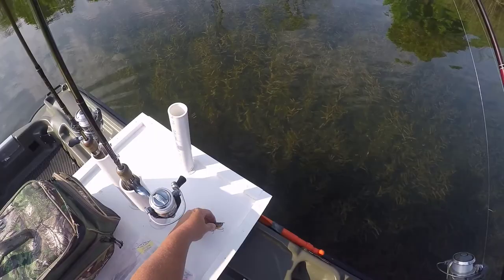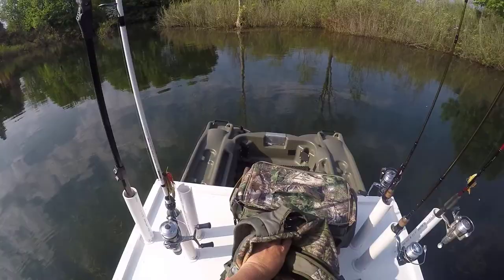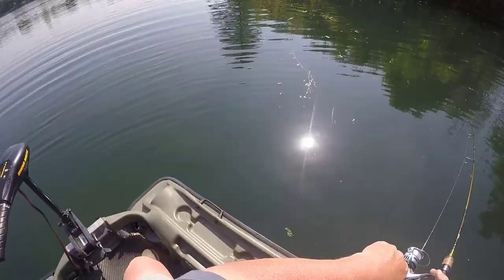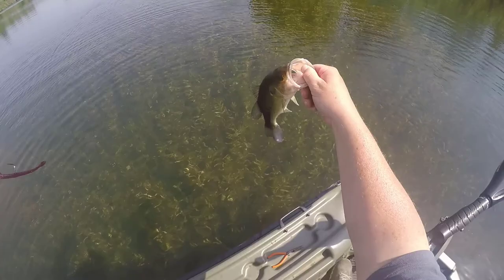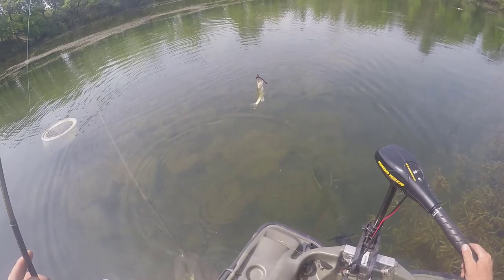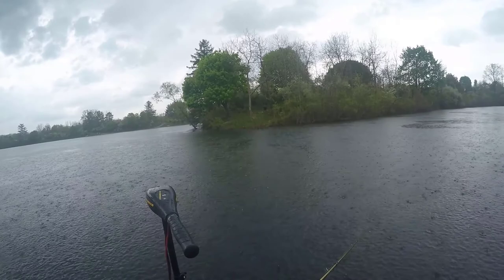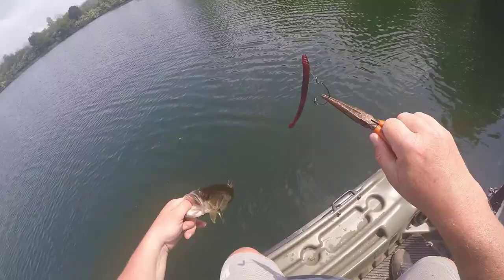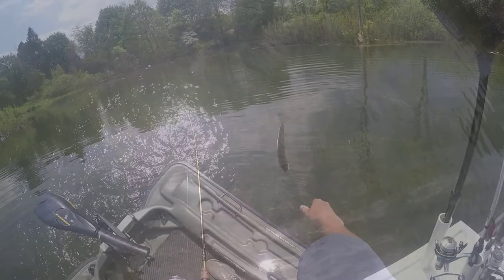Pelican Bass Raider Pre-Spawn Bass in Pa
Vance takes the Pelican Bass Raider out by himself to go after Pre-Spawn Bass.  The Mods in the boat work well with one person and I even fish standing up for some of the footage.  Even though I attempt to fish with other lures and baits, the only thing I can catch them on is the good old standbye KVD Purple 5 inch worm.
Fish on!